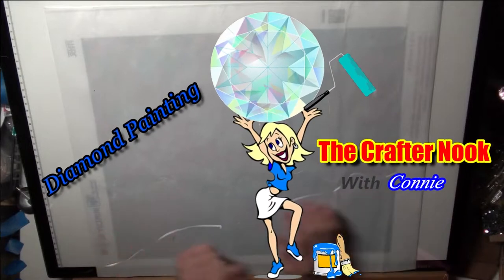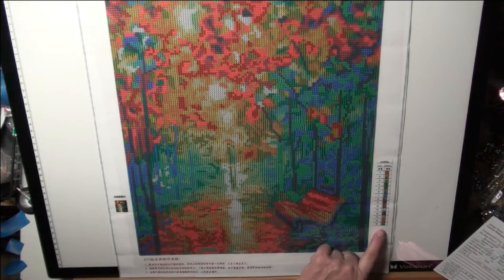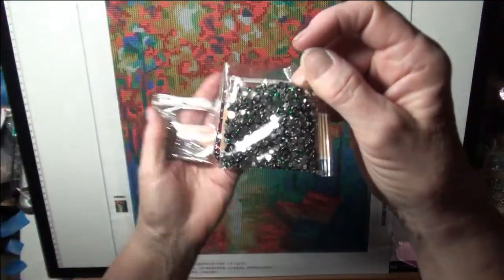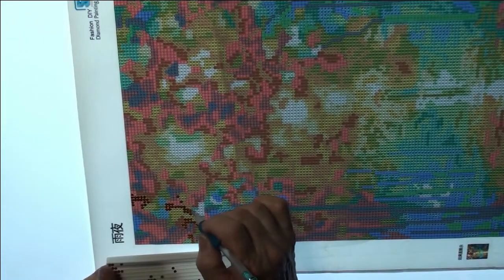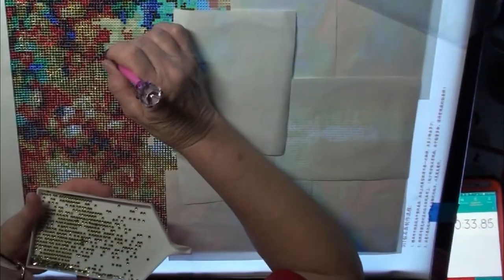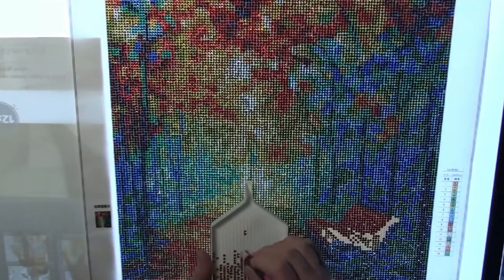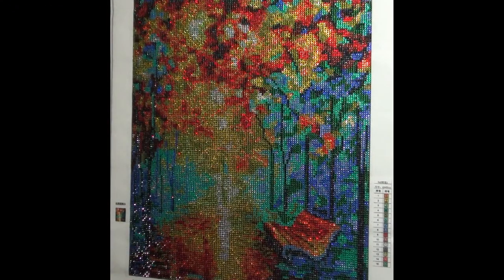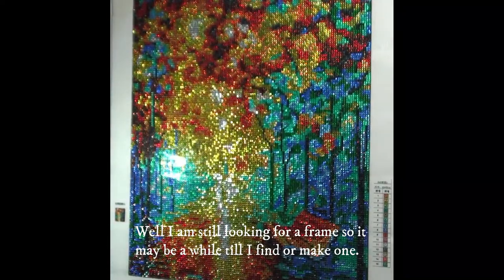Rainy Night Crystal Diamond Painting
Wowzers! You may need sunglasses to look at this finished painting! This Rainy Night Crystal Diamond Painting sparkles A Lot. I especially enjoyed making this because it is for a very good friend. Enjoy Lena.